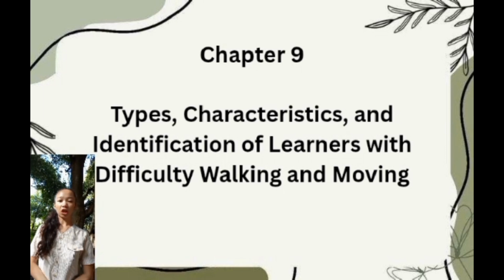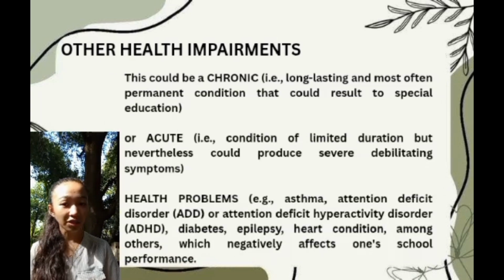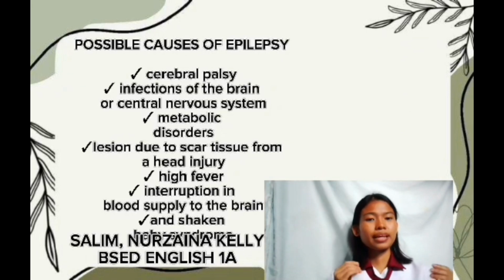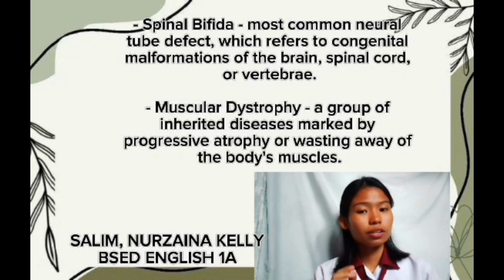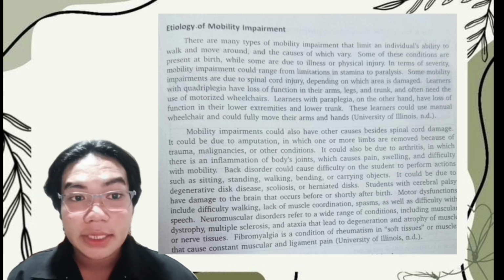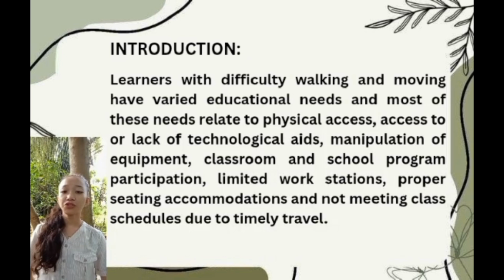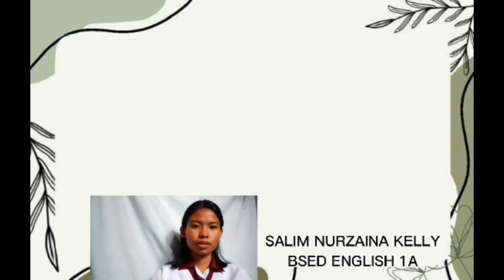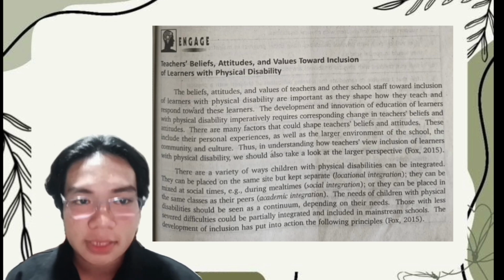PED 4: Chapters 9, 10, and 11 (Group 5) BSED ENGLISH 1-A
Presented by: (GROUP 5):

JACINTO, SHERHAN
ROJAS, VICENT
SALIM, NURZAINA KELLY
MATCHICA, ASHLEY NICOLE
EMPERADO, ALFRANCIS
QUE, JOHN HENSON

Presented to:
Teacher Lisette Garcia